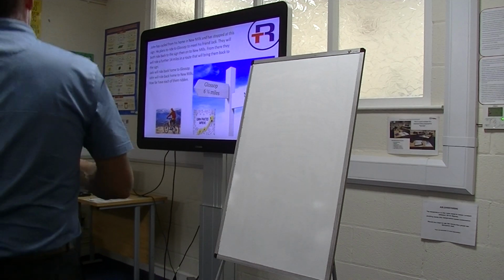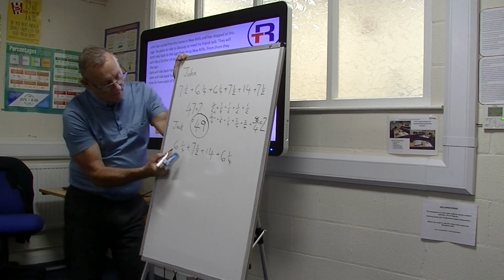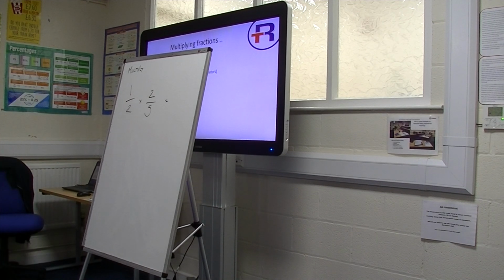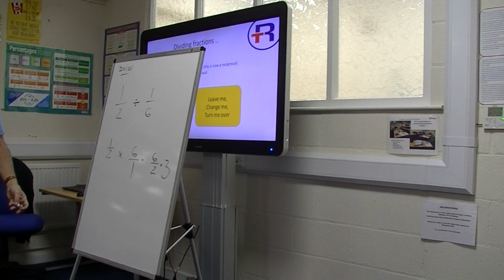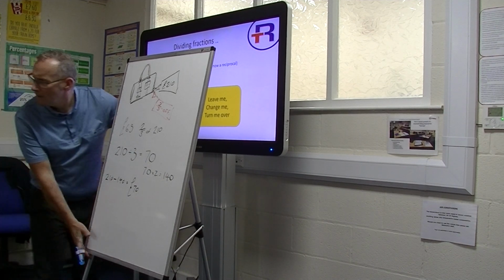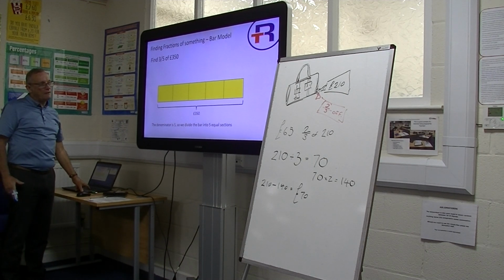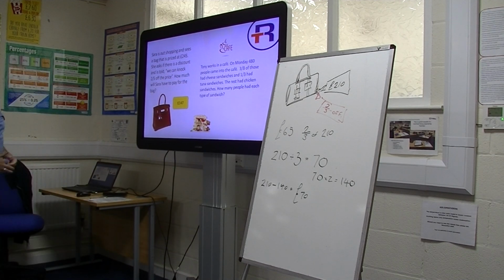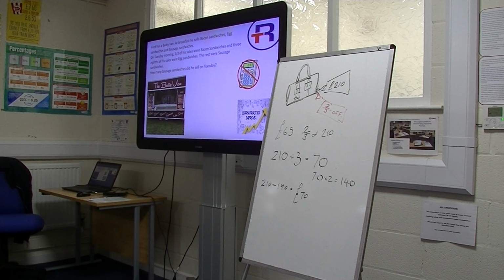Fractions part 8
Recap on how to add fractions. Finding a fraction of an amount..